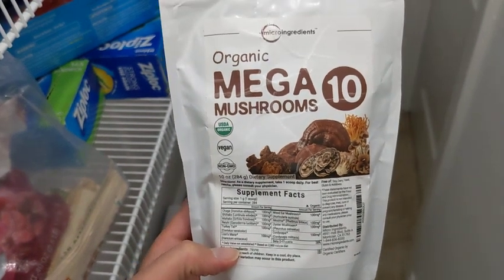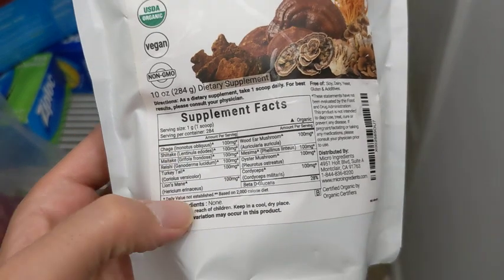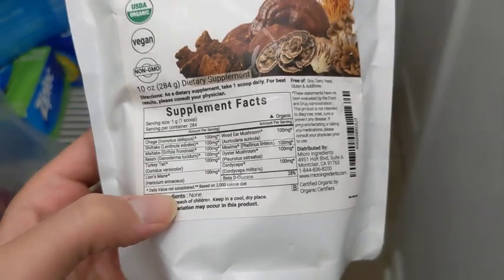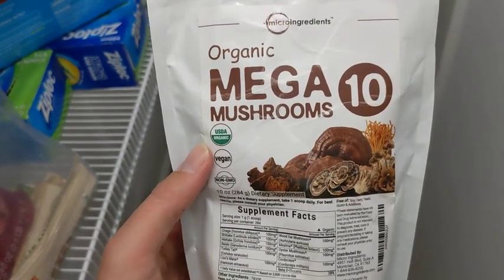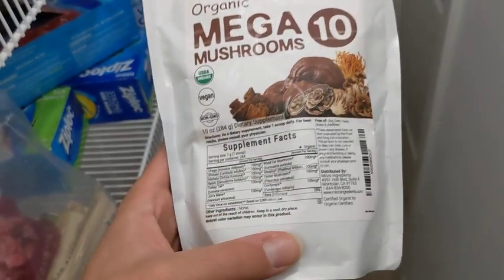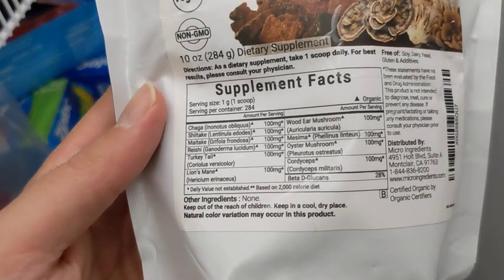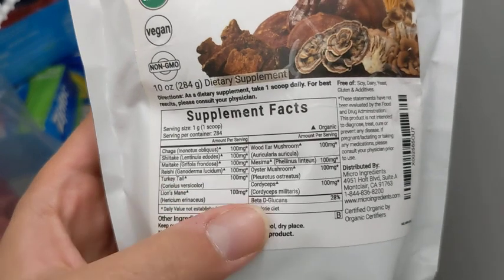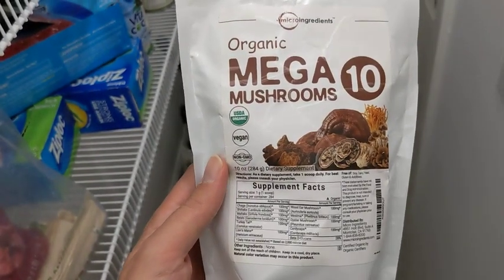Sustainably US Grown, Organic Mega Mushroom 10 in 1 Complex Formula Powder for Immune System Booster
Sustainably US Grown, Organic Mega Mushroom 10 in 1 Complex Formula Powder for Immune System Booster, 10 Ounce (284 Days Supply), Chaga, Lions Mane, Cordyceps, Reishi & More, Filler Free, Vegan